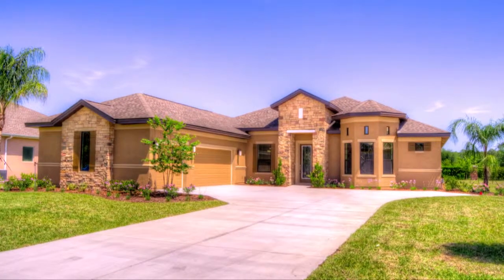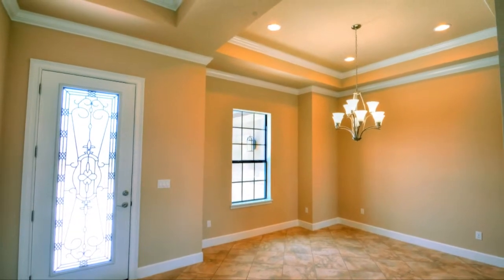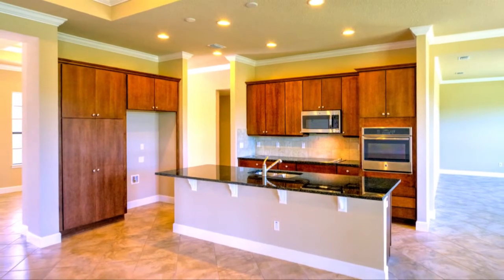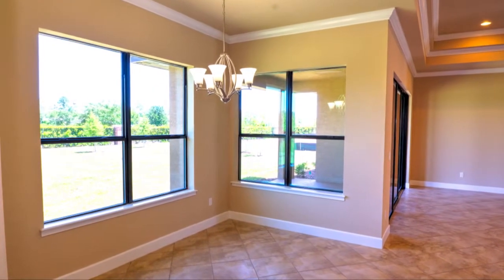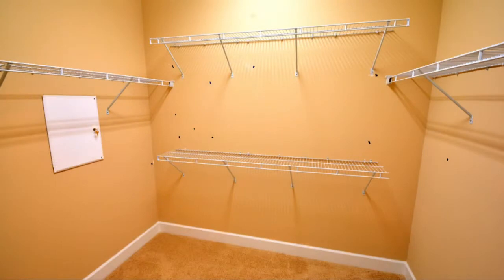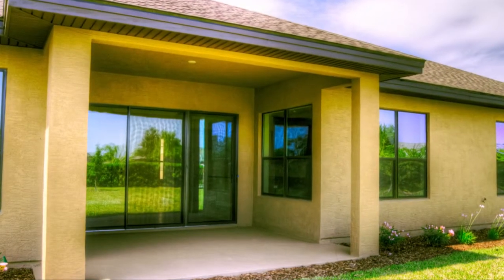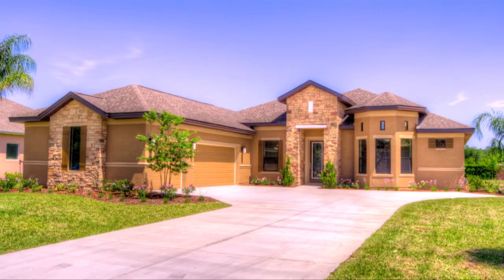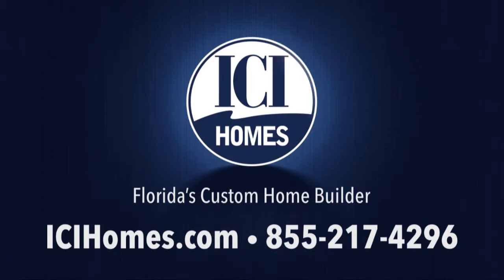ICI Homes presents the Catalina at Breakaway Trails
This new 3 bedroom, 2 bath home brings the beauty of Florida living to life! The family room serves as the heart of the home while overlooking the spacious kitchen. The breakfast nook provides for casual dining, while a formal dining room just off the elegant foyer makes entertaining easy. This spacious plan offers the room your family will need for relaxation and leisure through the optional game room, study area, and covered lanai. The owner's suite, located in the back of the home and away from the two other bedrooms, includes a lavish bath and 2 large walk-in closets.